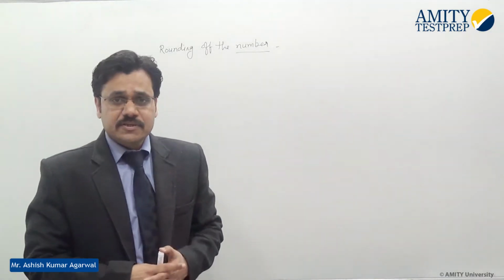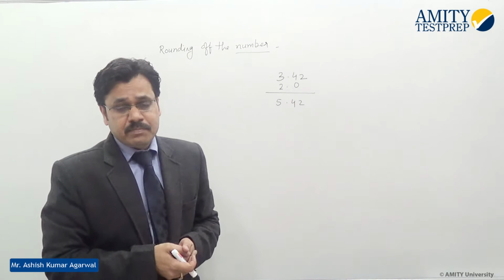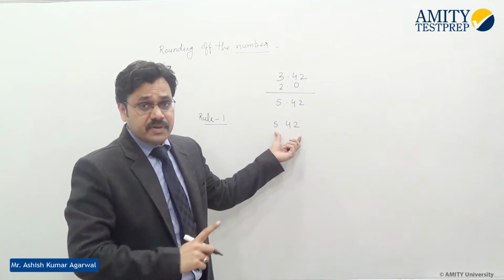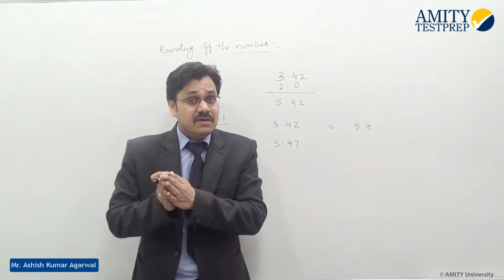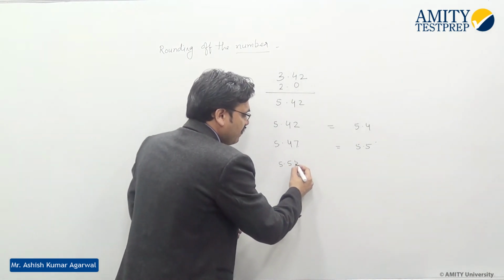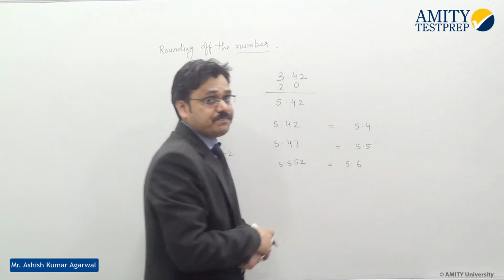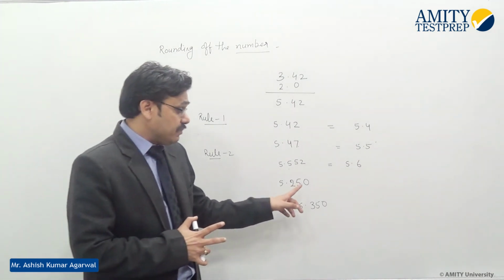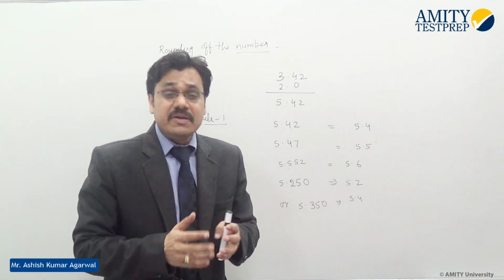Rules of Rounding off